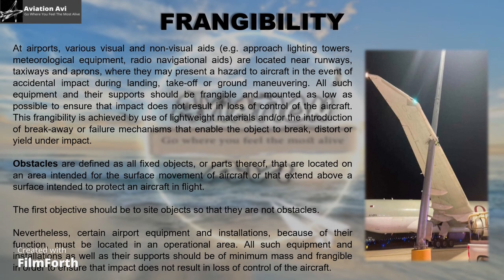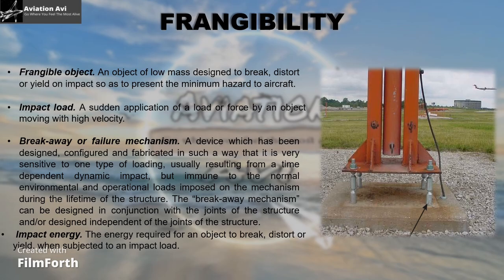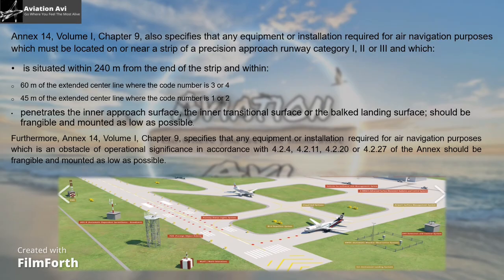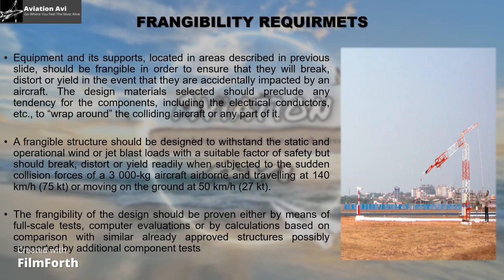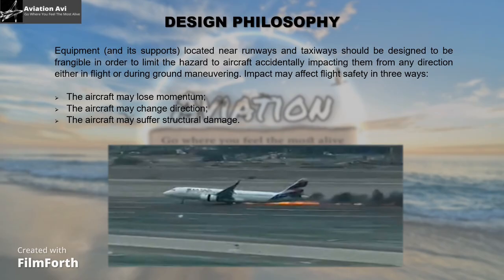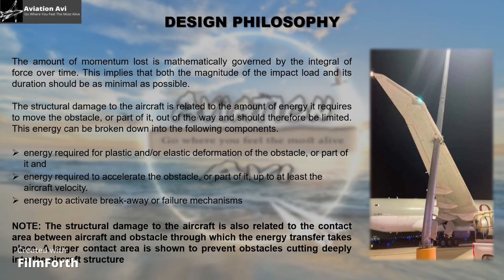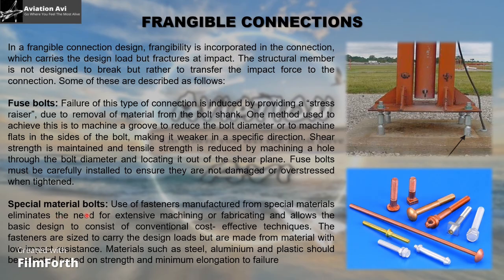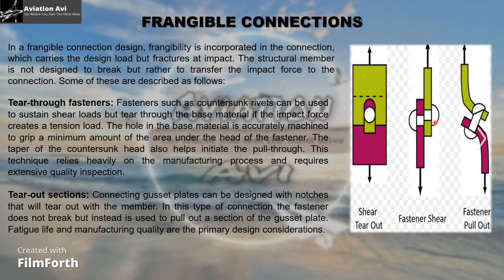International standards for frangibility requirements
Welcome viewers, at airports advancement in technology can be seen at all equipment even in the way they are manufactured. So, this time we are presenting you the concept of FRANGIBILITY used at AIRPORTS.

Frangibility refers to the ability of an object to break or fragment into smaller pieces upon impact, reducing the risk of damage or injury to people or aircraft. In the context of airport equipment, frangibility is critical to ensure safety and minimize damage in the event of a collision or accident.

Examples of Frangible Airport Equipment:

1. Wind cones: Designed to break away or fragment if hit by an aircraft, reducing the risk of damage or injury.
2. Lighting masts: Frangible lighting masts are designed to break or collapse if struck by an aircraft, reducing the risk of damage or injury.
3. Signs and markings: Frangible signs and markings are designed to break away or fragment if hit by an aircraft, reducing the risk of damage or injury.
4. Airport fencing: Frangible airport fencing is designed to break or fragment if hit by an aircraft, reducing the risk of damage or injury.